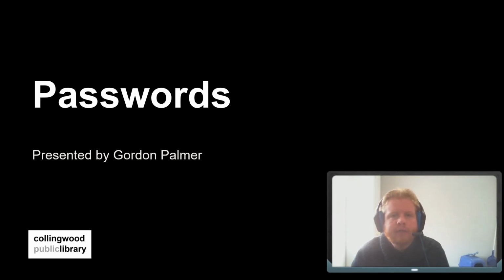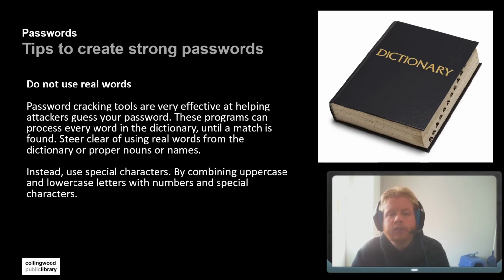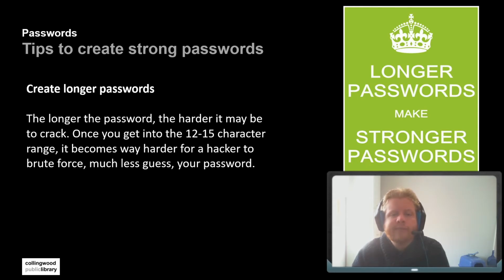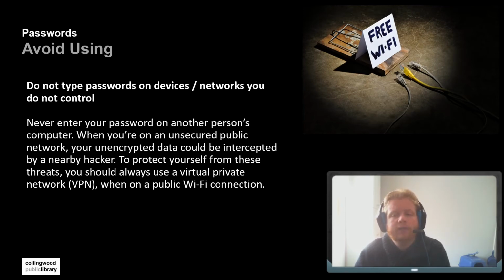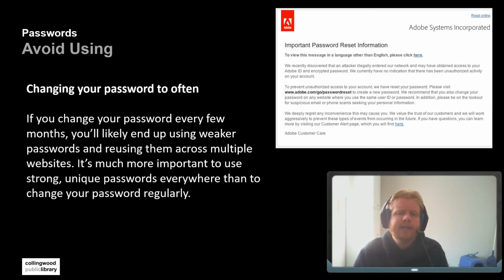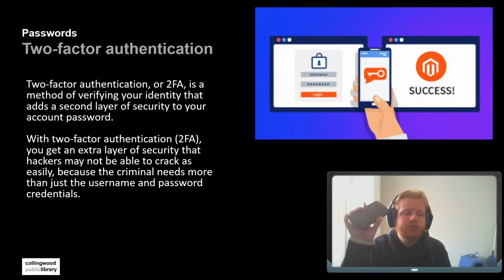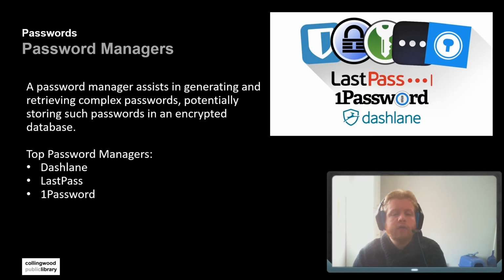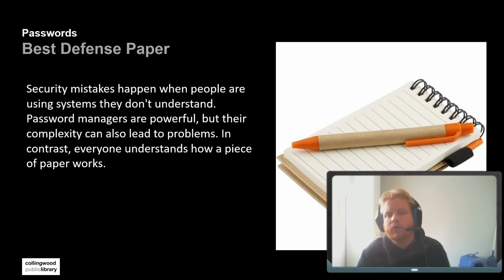Tech Time with Gordon – Passwords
Lean tips to improve your passwords to make them stronger, and beat the hackers.